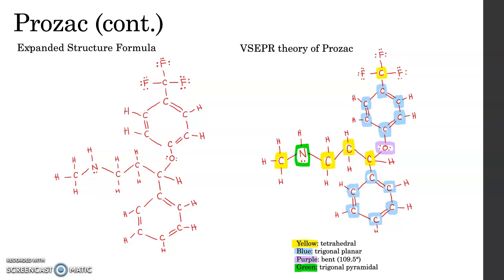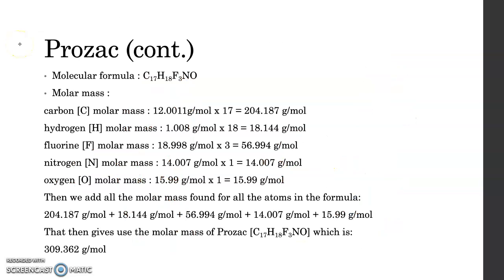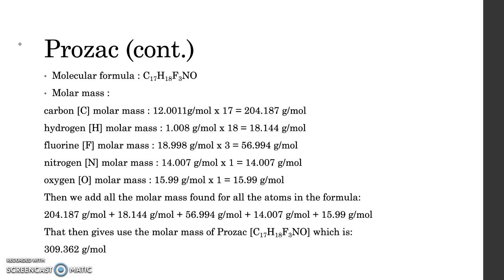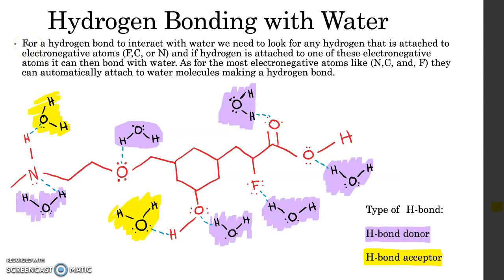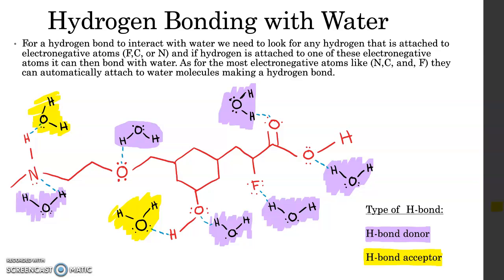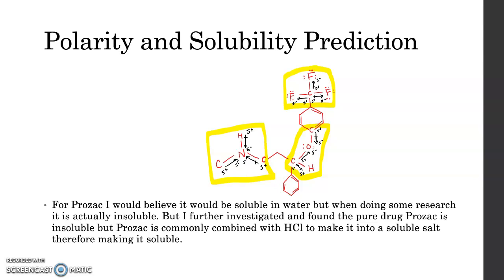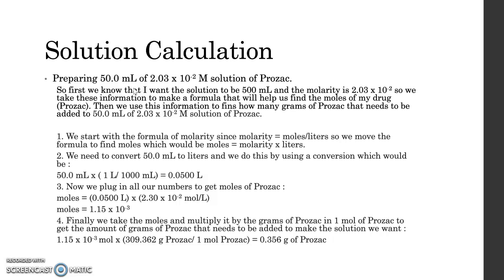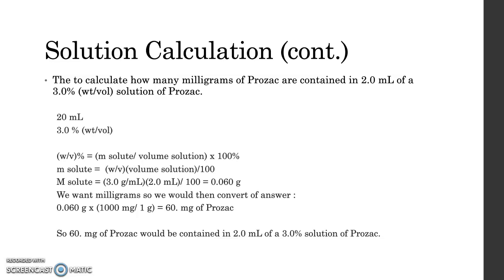Molecular Protfolio: Prozac (Final Cut)